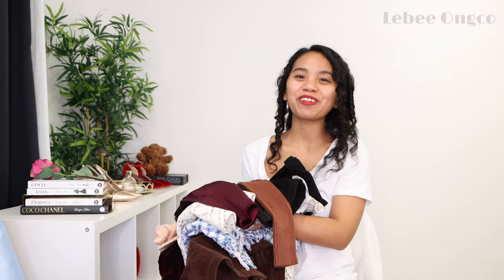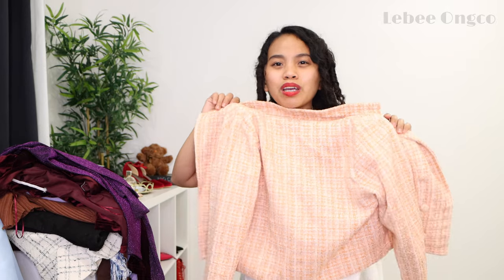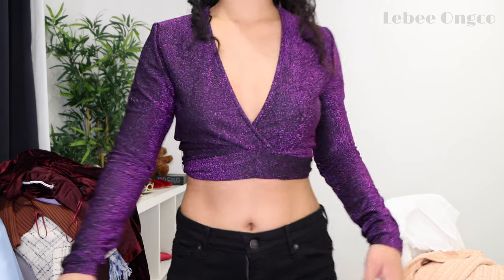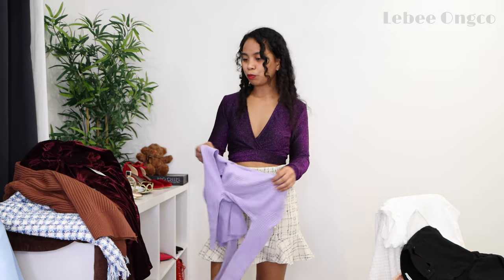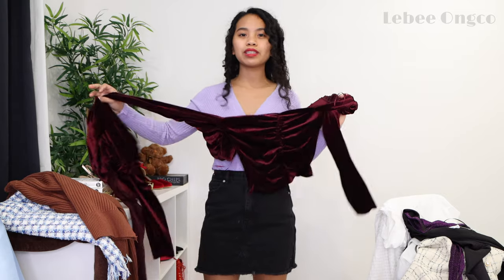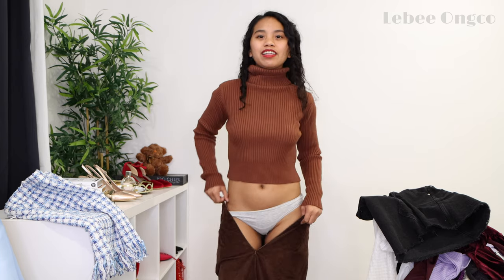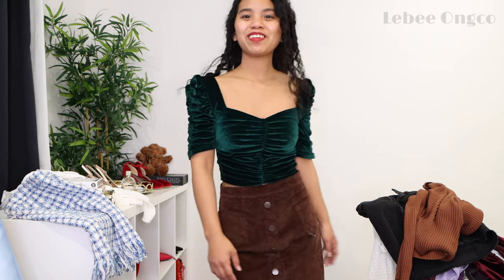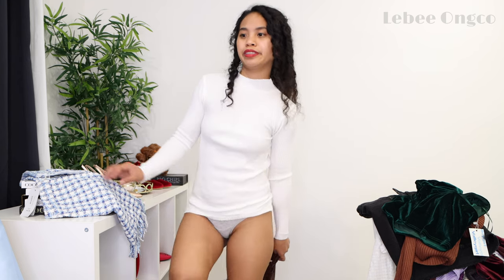Crop top & Mini Skirt Try-On Haul 🐻 ~Lebee Ongco 171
Thank you so much BABES for all the support.🐝

Name: Lebee Ongco
City: Browns Plains
State: Queensland
Post code: 4118
Country: Australia

Ps. by donating you're helping my Youtube Channel.

❤️AMAZON WISHLIST ❤️

Lebee🐝

No redistributing is allowed.
The content (photos, videos, names, unlisted videos) featured in this profile (Lebee Ongco) is prohibited from being reproduced, resold and redistribution by any one other than the owner. Anyone who violates this will be liable for imprisonment for up to 3 years under s 474, 17 of the Criminal Code Act 1995 (Cth)

iMovie sound/sound effects